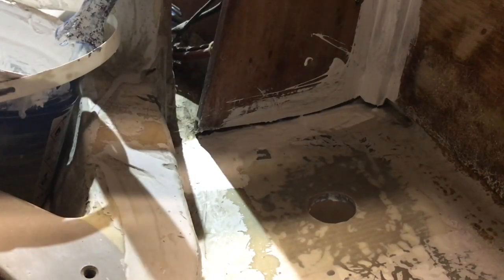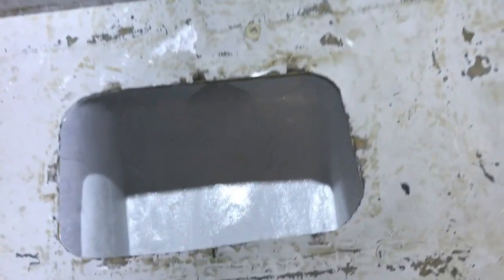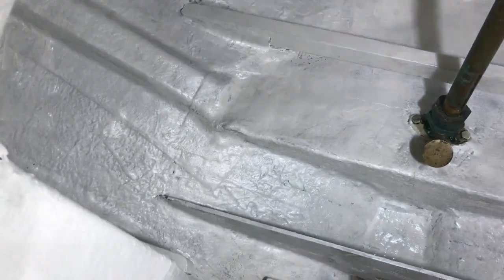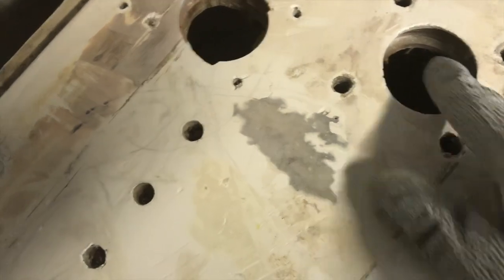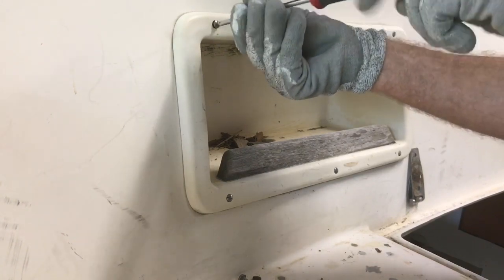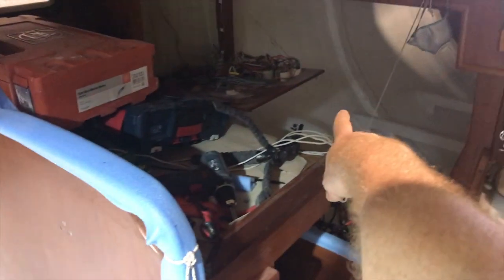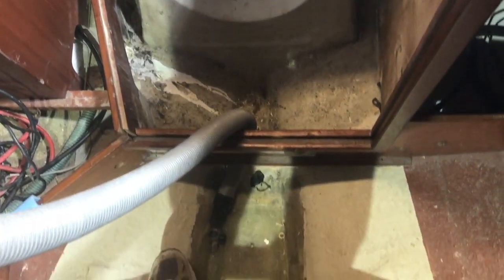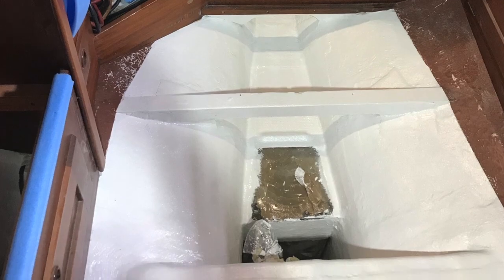Hallberg Rassy 312 "Ellös - Sea4See - Painting The Interiors